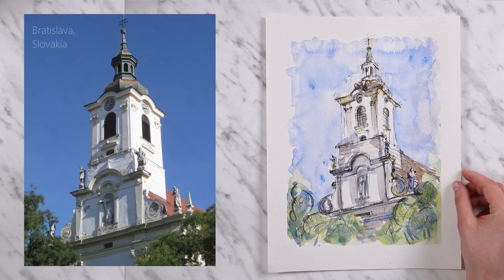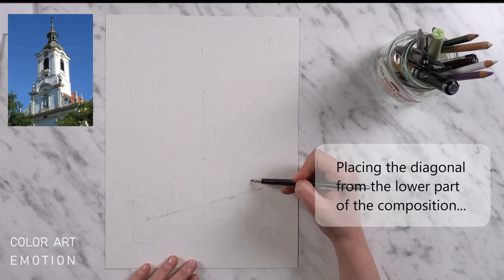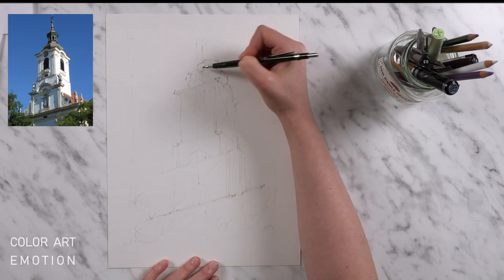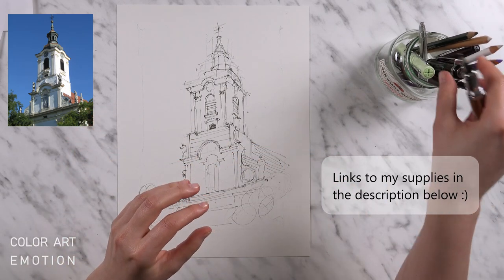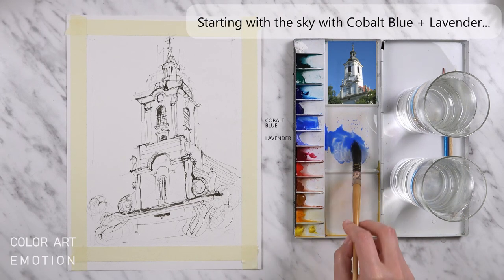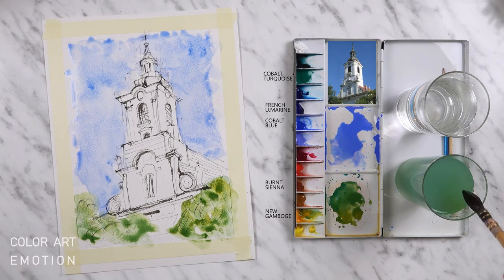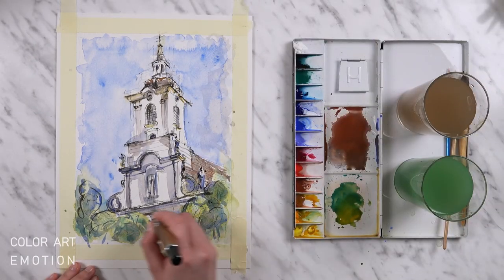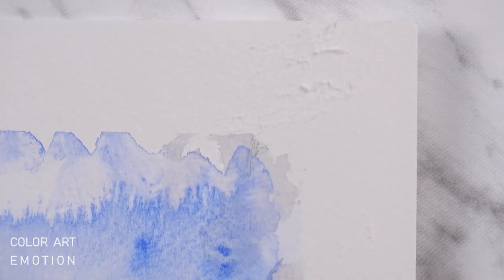Ink and Watercolor Sketching on Canson Montval Student Grade Paper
In this video, we will look at how it is to sketch with ink and watercolor on Canson Montval. I will be sketching an architectural scene with ink and watercolor and also talk about how it is to paint on a student-grade paper versus an artist-grade paper.
This technique of sketching with ink and watercolor is widely used in urban sketching and I love it a lot.

If you follow my videos and do your own paintings inspired by my videos, don't forget to tag @ colorartemotion and  # colorartemotion. Thank you! :)

I’m very curious to hear your opinion on this video if it helped or inspired you, so please let me know in a comment below, and if you have further questions or suggestions :)

MY SUPPLIES
♡ Watercolor that I like and use:
⇨ Daniel Smith

♡ Watercolor paper that I like and use:
⇨ Canson Montval

♡ Watercolor brushes that I like and use:
⇨ Da vinci no 3
⇨ Raphael 0/3

♡ Fountain pens that I like and use:
⇨  Lamy with F nib
⇨ Duke Fude

♡ Ink for fountain pen that I like and use:
⇨ Noodler’s

♡ Watercolor Palette that I use:
 ⇨ Color Around - 13 well

00:00 Ink and Watercolor Sketching
12:22 Watercolor Painting on Canson Montval my opinion